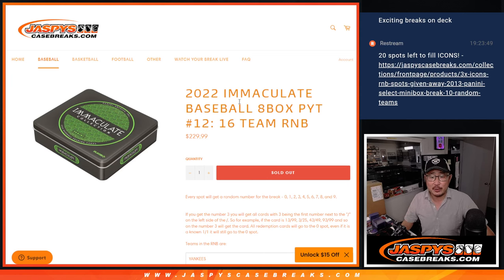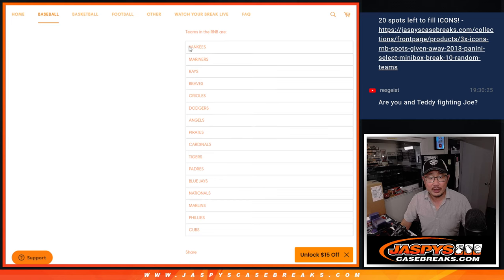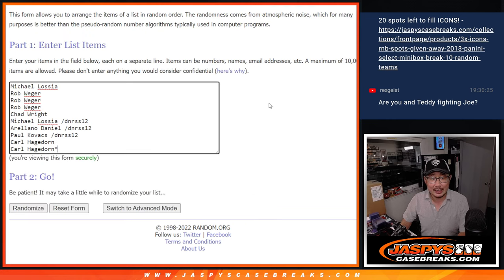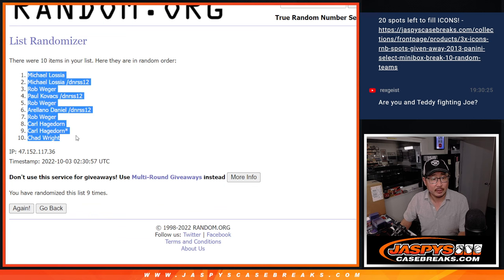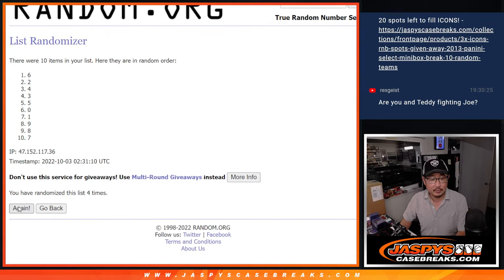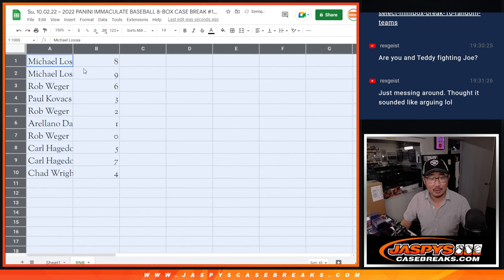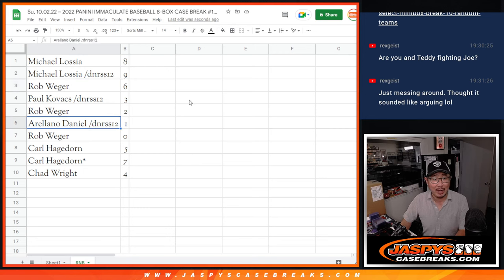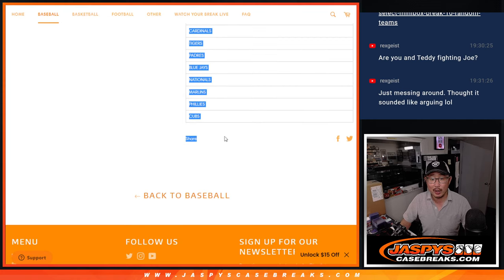RNB ~ Su, 10.02.22 ~ 2022 PANINI IMMACULATE BASEBALL 8-BOX CASE BREAK #12 *PYT*